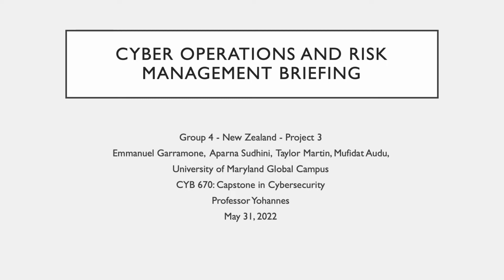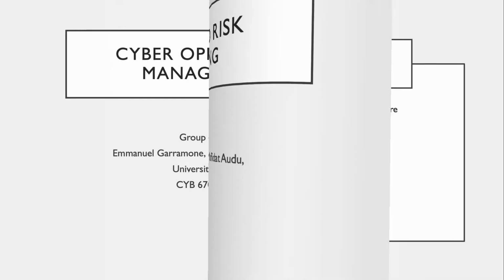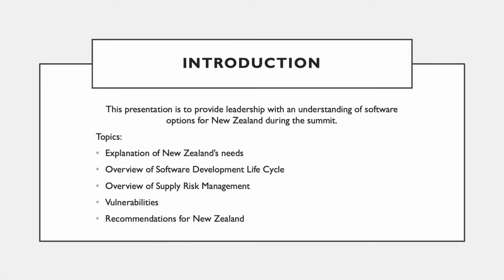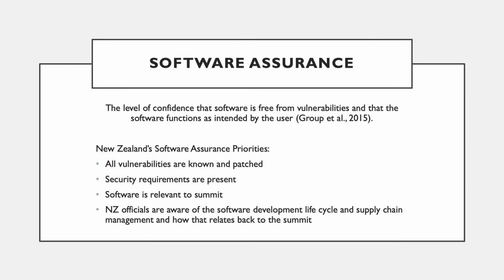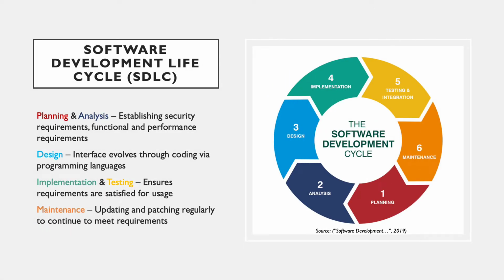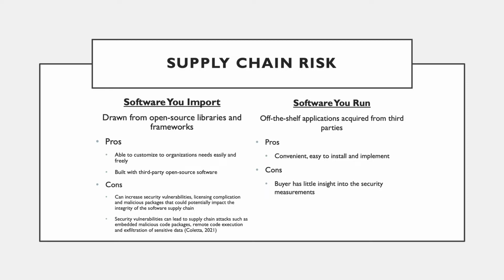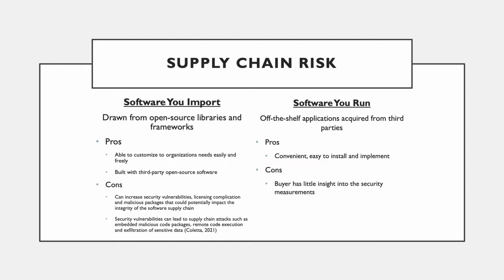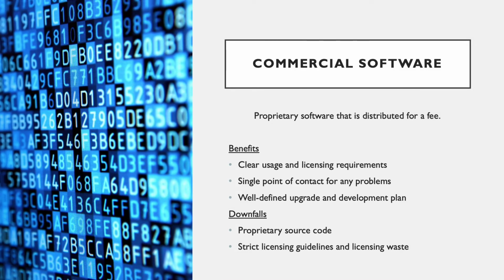CYB 670 Project 3: Cyber Operations and Risk Management Briefing - Group 4